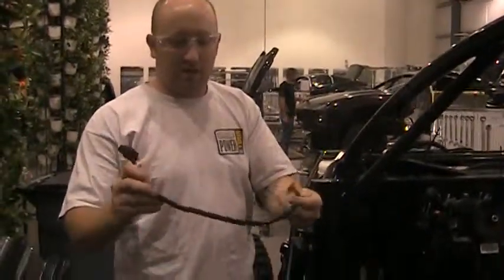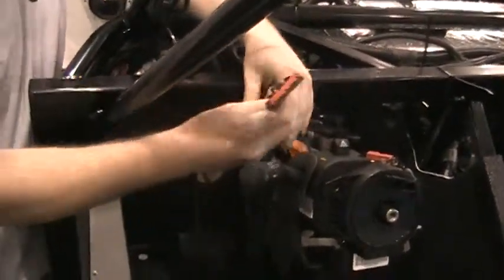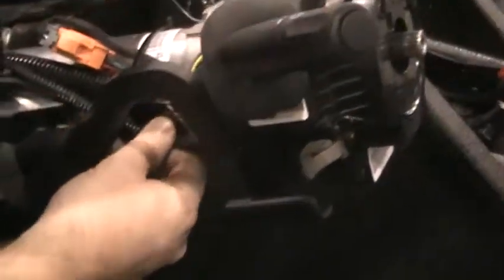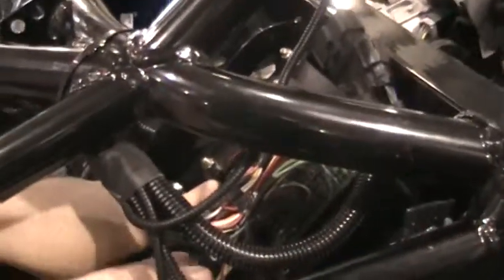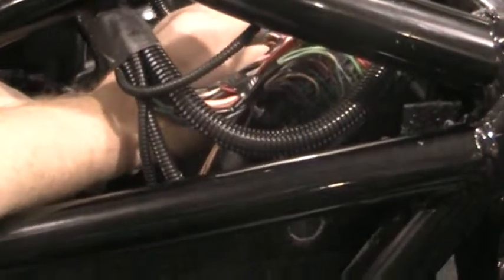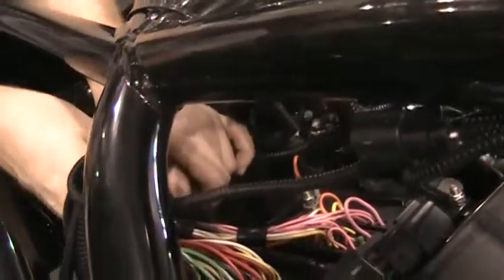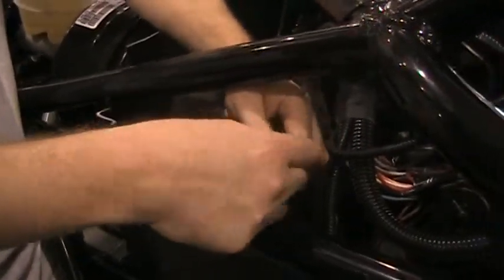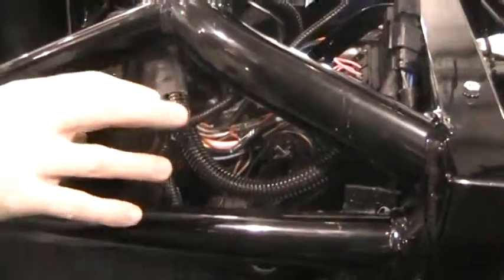Chassis Fuse Block to Engine Fuse Block Harness Part 1